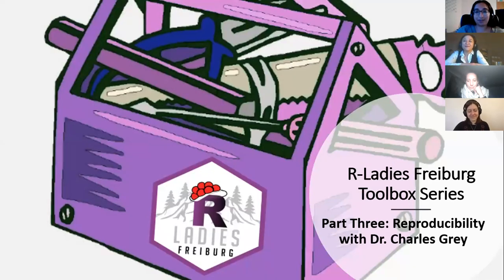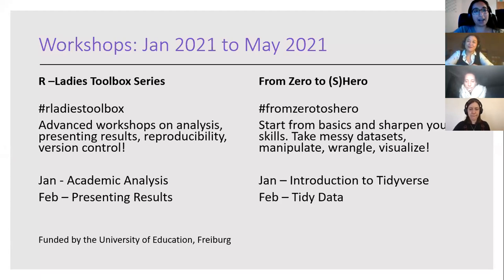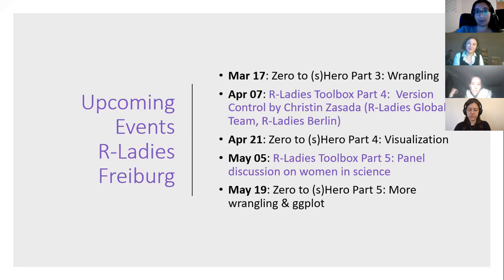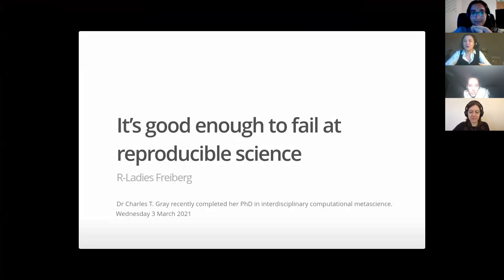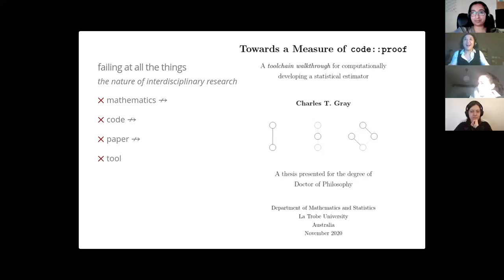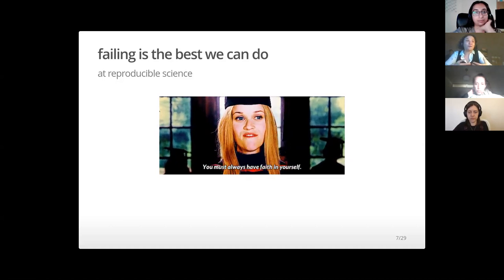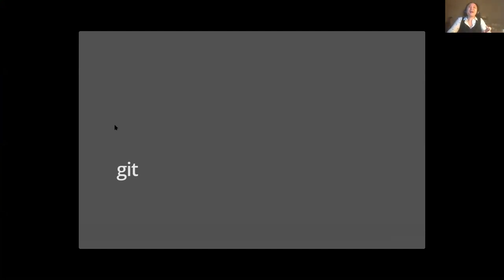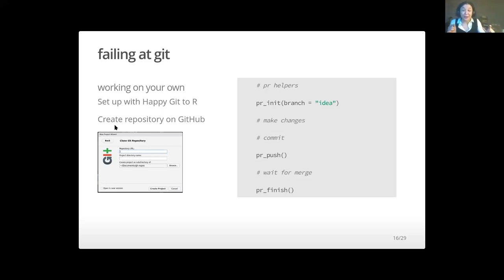R-Ladies Freiburg (Toolbox Series 3) - Reproducibility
R-Ladies Toolbox Series - Essentials for women and minority genders in academia, science and data analysis presents:

Reproducibility by Charles Grey (R-Ladies Remote)

Talk Abstract:
As scientists, it's desirable to demonstrate to others (including our future selves) that our computational scientific work validates the claims we make in published research. Being able to reproduce the work is a key component of easily validating an analysis, as well as extending the work. Reproducibility is not as simple, however, as sharing the code and data that produced our analysis. We must consider how our data and algorithms are understood, variables defined, etc. Our code needs to be accessible and interoperable. There is much guidance about best practice, but this is often overwhelming for those of us who are not from formal computer science training. In this talk I share the story of how I attempted good enough practice in my doctoral thesis, and found even this was simply too much to achieve. Indeed, despite failing to achieve good enough scientific practice in any aspect of reproducibility, I discovered a delightful world of scientific workflows in R that make every day just that bit easier now. Failing at reproducible science in R is the best we can aim for; we will never achieve best practice in every aspect of reproducibility, and if we failed, then we tried. Through this process we discover useful tools to make the next time easier.

BIO:
Charles T. Gray is a postdoc with the evidence synthesis lab at Newcastle University. She is currently specialising in Bayesian network meta-analysis in Cochrane intervention reviews. She has three degrees: arts, music, and mathematics. None of these prepared her for her interdisciplinary computational metascience doctoral thesis in R.

This series is funded by the “Pädagogische Hochschule Freiburg”, the University of Education in Freiburg.